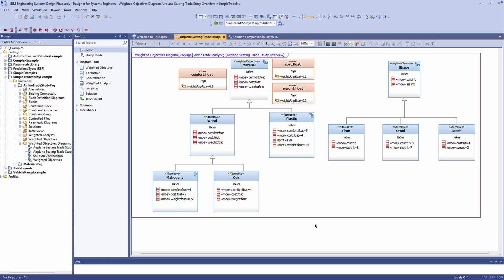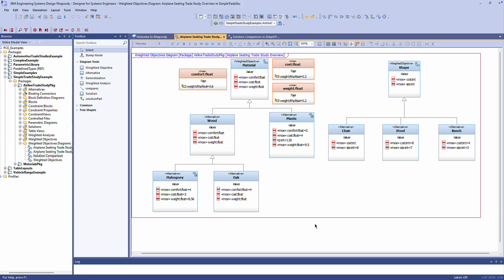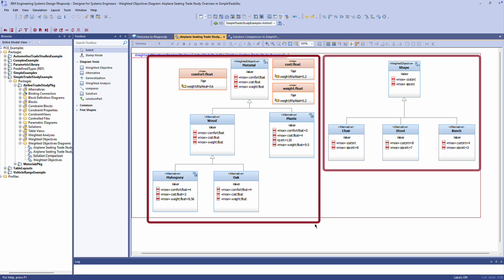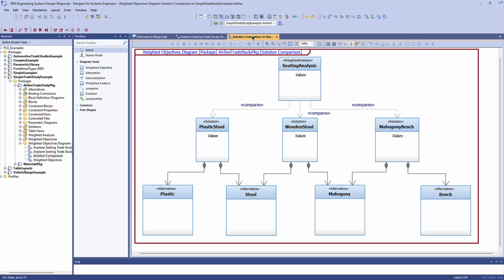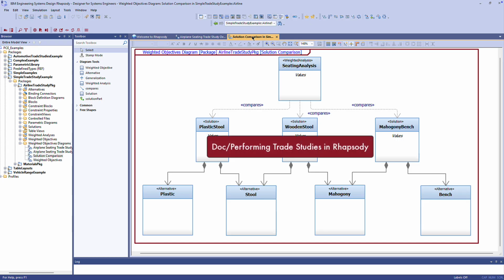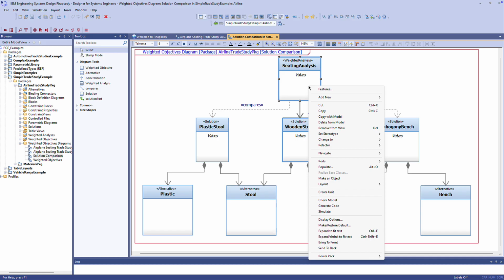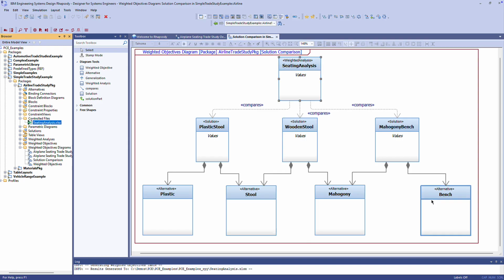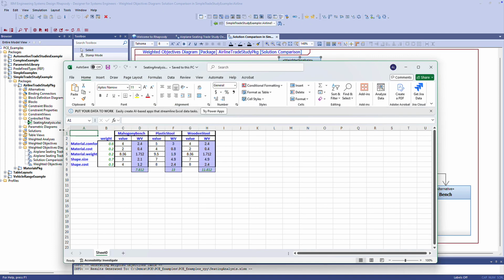54. Power Pack for IBM Rhapsody - Generate Weighted Objectives Table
📌 Performing trade studies is a common exercise in engineering projects. Power Pack for IBM Rhapsody provides a couple of helpers that will support you in conducting trade studies in IBM Rhapsody. In this video, we'll demonstrate how to generate a spreadsheet view of alternatives based on Weighted Objectives and their MOEs (Measures of Effectiveness). Watch this video to find out more about this helper!

Chapters:
00:00 -- Introduction
00:20 -- Our sample model: select the right type of seat for an airline
01:20 -- Creating a table to simplify comparison of alternatives

Related links
SodiusWillert Power Pack for IBM Rhapsody: